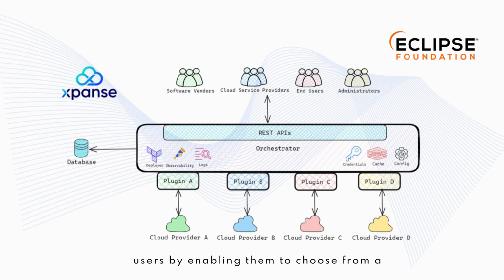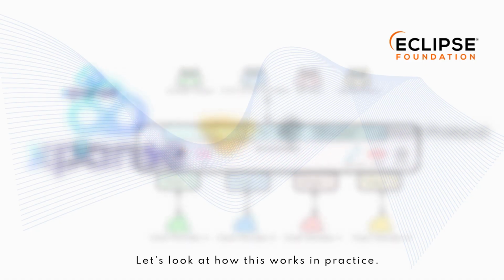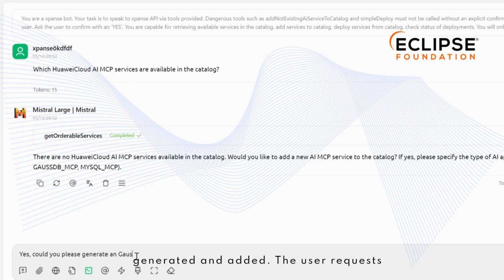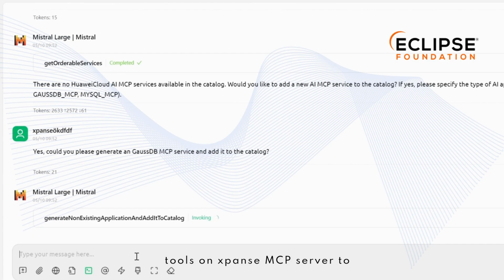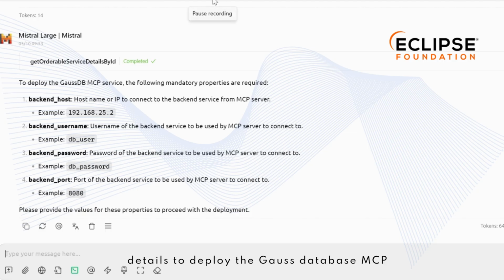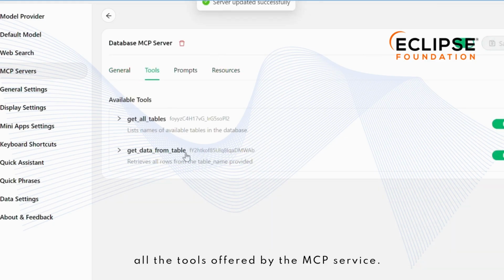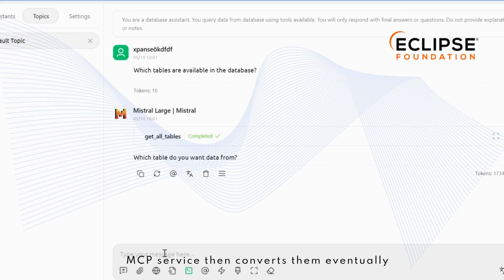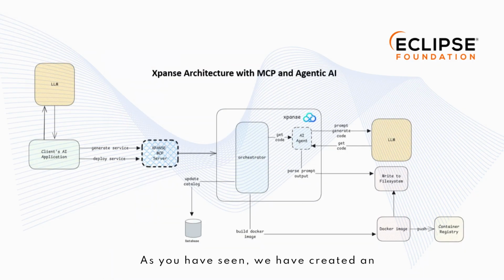What is Eclipse Xpanse?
Eclipse Xpanse project demonstrates Cloud interoperability and automation features as a core goal of the Eclipse Cloud Interest Group. The video shows how Xpanse can be combined with LLMs to automatically deploy complex cloud services, interacting with a chat.